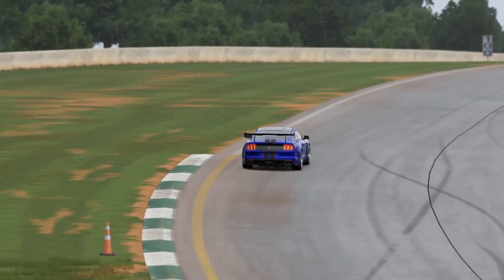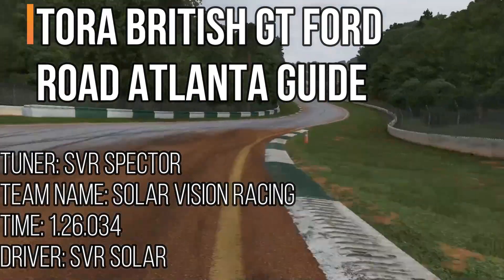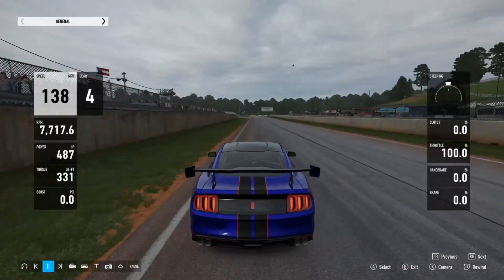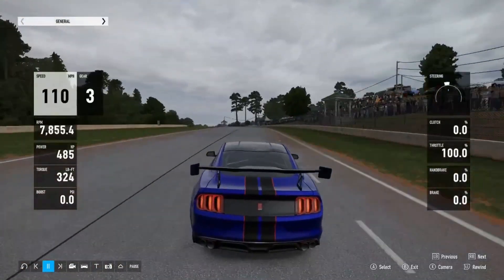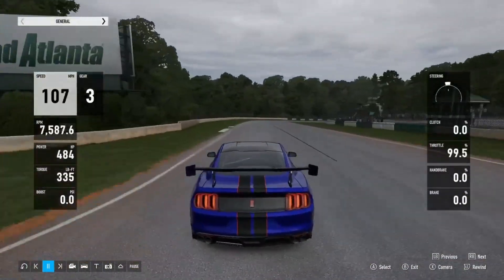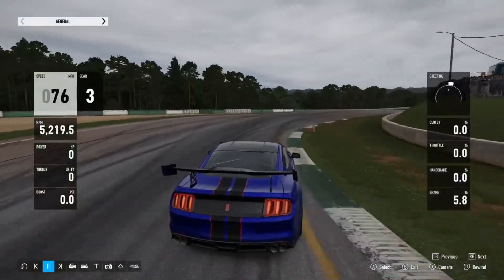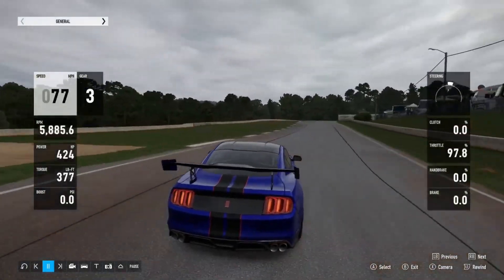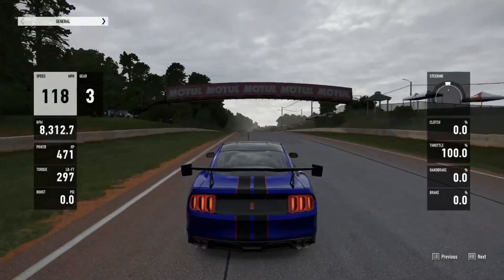SVR Solar's TORA British GT Ford Road Atlanta Guide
SVR Solar's Project D Form, Please fill this in if you want a Guide for a upcoming series and you want me to try your tune, OR you want me to Review your tune for any Series :) Thanks.